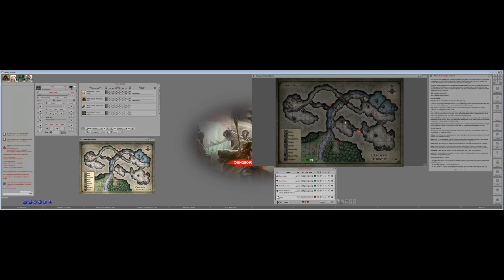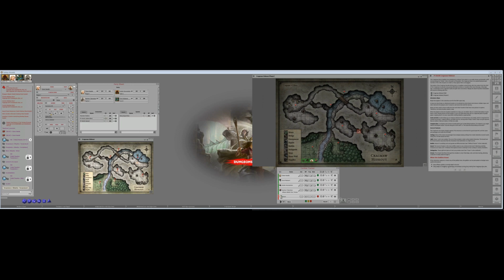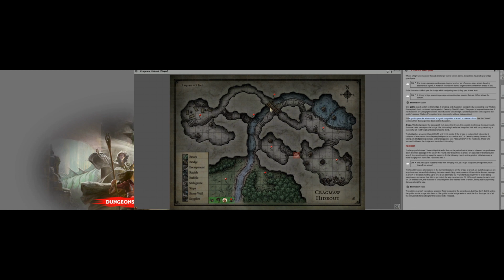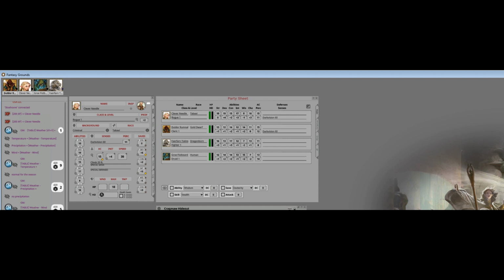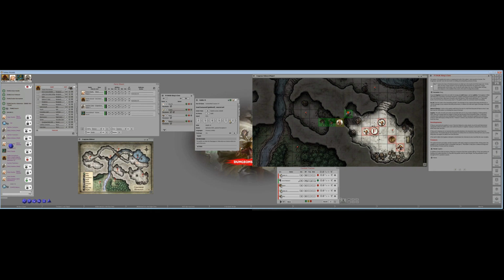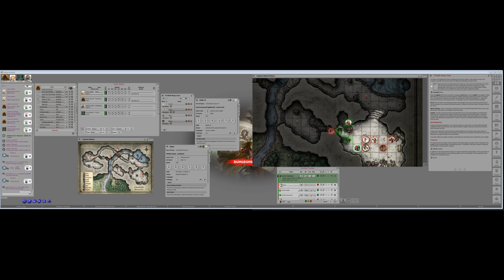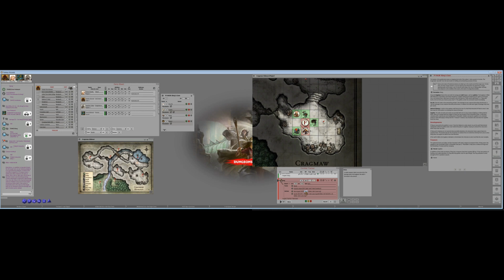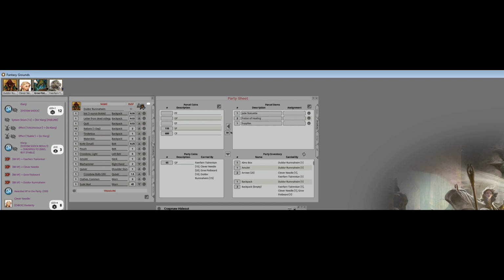Fantasy Grounds Unity - The Lost Mines of Phandelver Campaign E5 - DM View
The party continues to advance into Cragmaw Hideout, and is presented with a decision on a direction to take. Once they are further into the cavern, they run into a surprising turn of events.